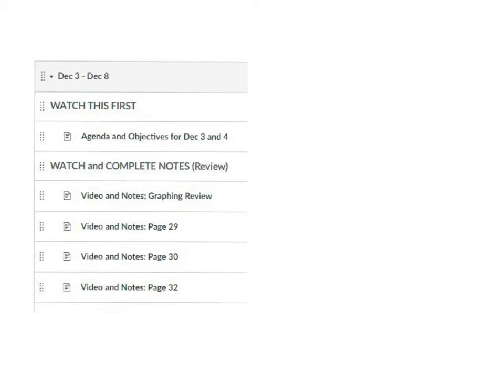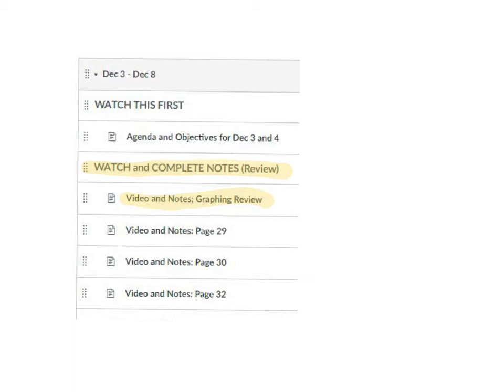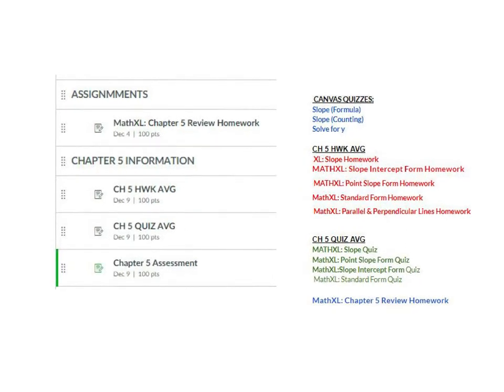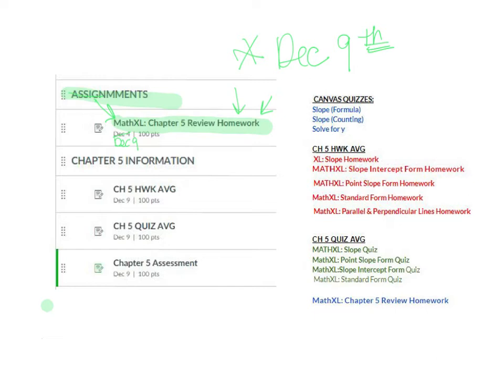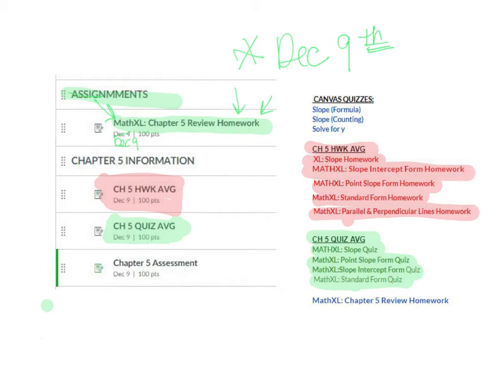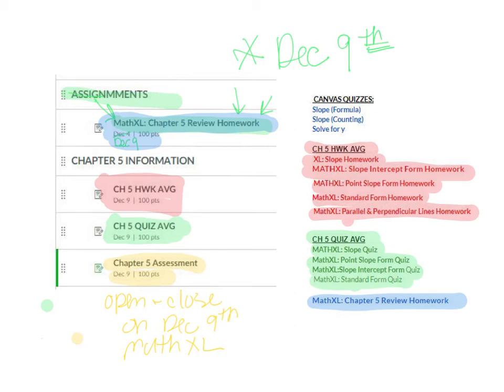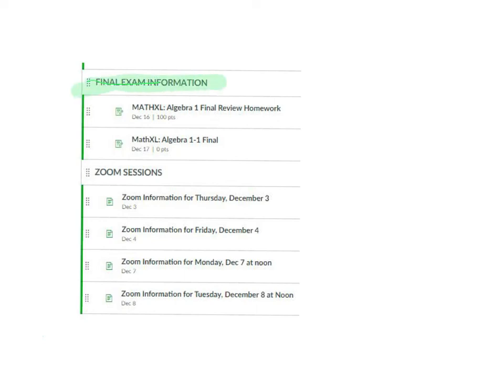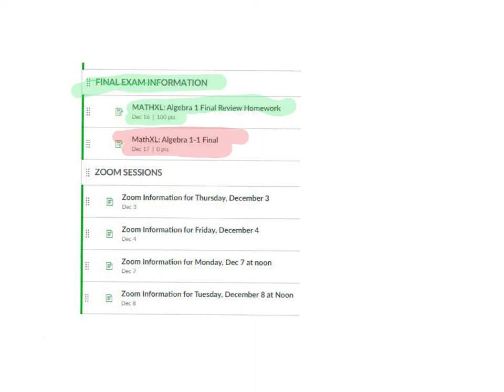DAILY Algebra Agenda dec3